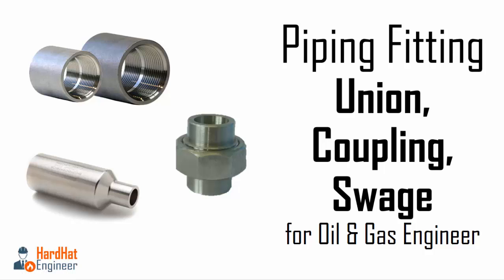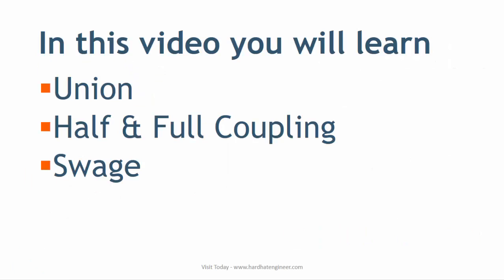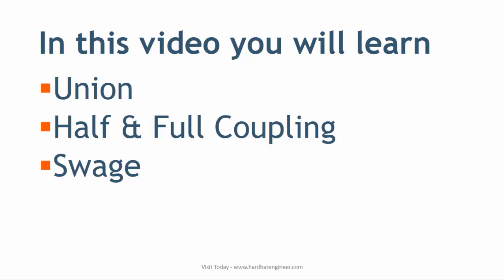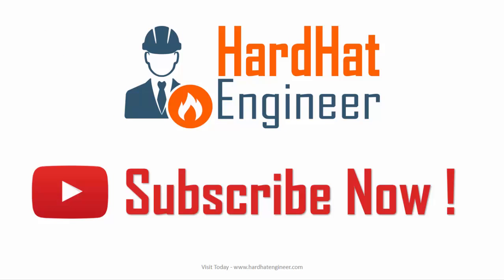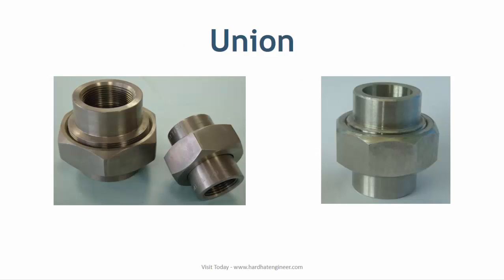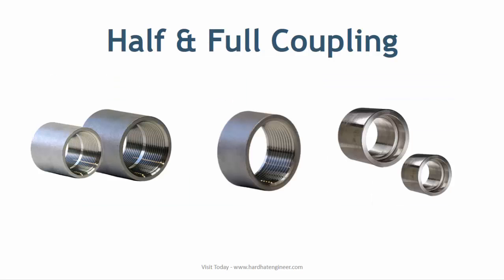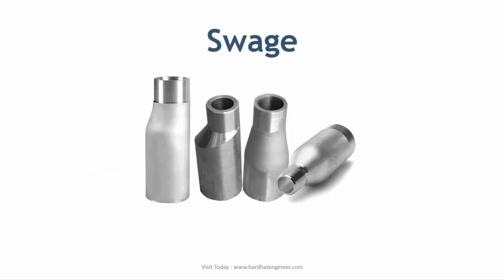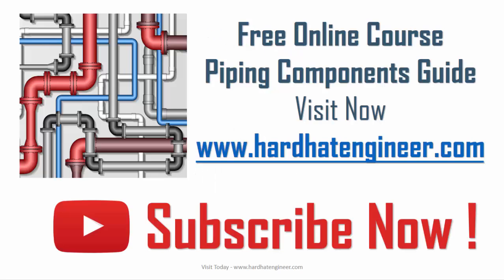Pipe Fittings - Union, Coupling, Swage. Part 3/3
Learn about Union, Coupling, Swage that used in Process Piping.
This is learning channel for Oil & Gas Engineer.